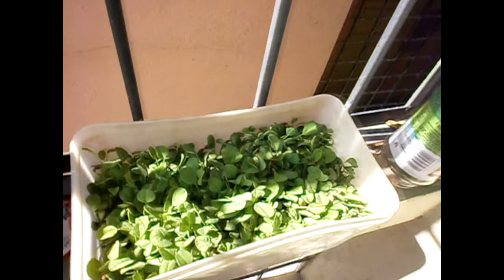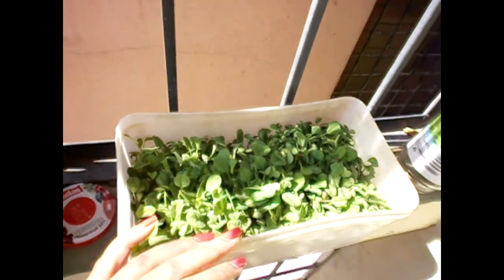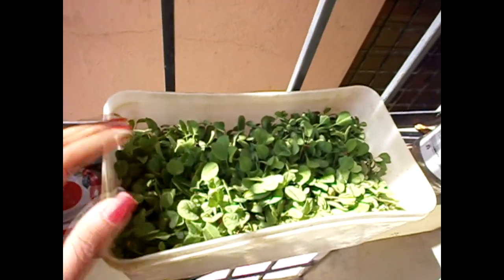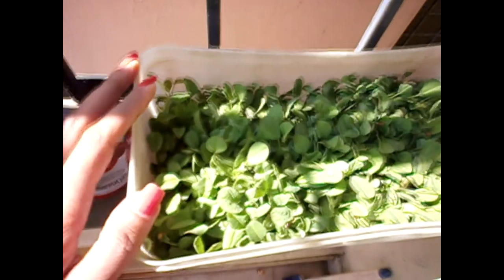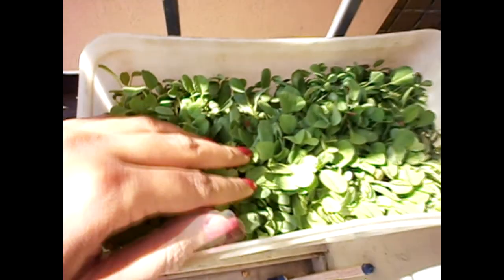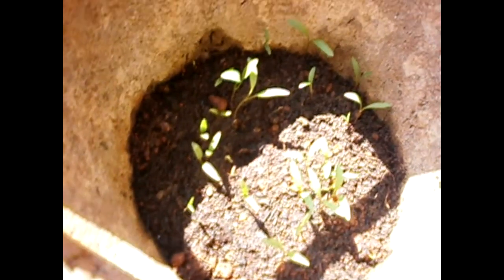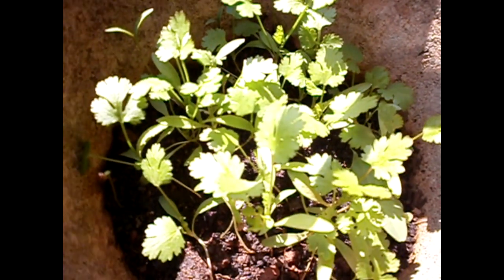My small veggie Garden